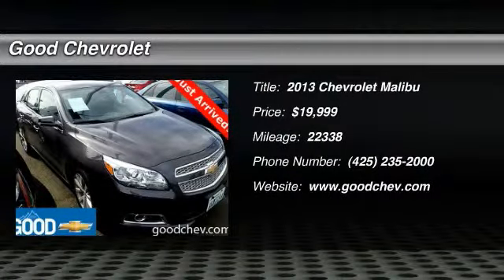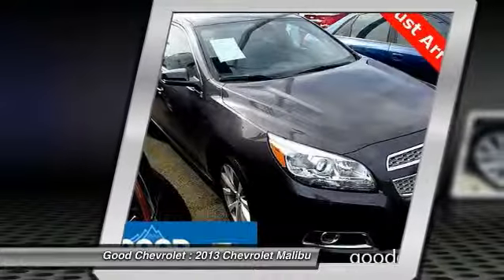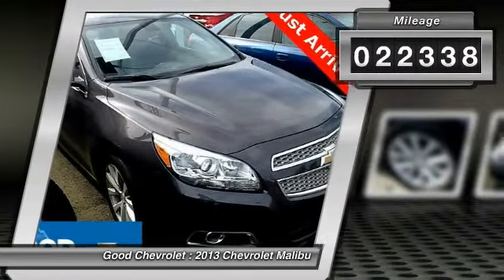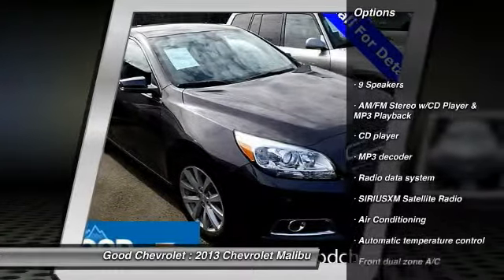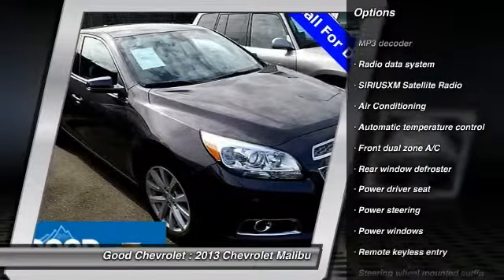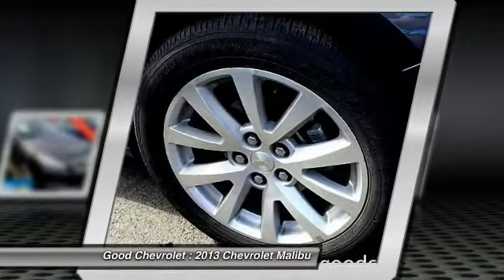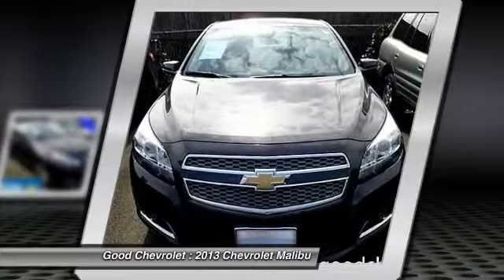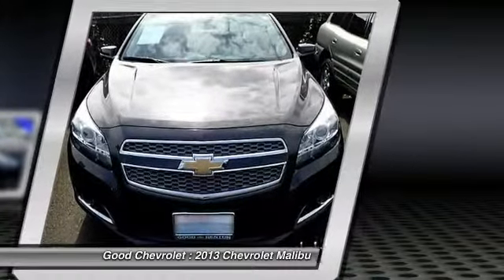2013 Chevrolet Malibu Renton WA P46083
Good Chevrolet
325 SW 12th Street

LTZ**LEATHER**HEATED FRONT SEAT**REAR SPOILER**REMOTE VEHICLE STARTER SYSTEM**LIFE TIME OIL CHANGES**DRIVER 8 WAY POWER SEAT** LIFE TIME OILCHANGES**BLUETOOTH FOR PHONE AUDIO SYSTEM-HIGH PERFORMANCE WITH BOSE SPEAKERS AM/FM STEREO CD PLAYER W/ AUX JACK, DUAL ZONE AIR CONDITIONING ONSTAR PROCESSING DIRECTIONS & CONNECTIONS INSIDE REARVIEW MIRROR AUTO DIMMING POWER HEATED OUTSIDE MIRRORS DRIVER ENGINE 3.6L, SIDI V6 TRANSMISSION, 6 SPD AUTOMATIC LEATHER WRAP STEERING WHEEL, WHEELS, 18 ALUMINUM MACHINE FACED FOG LAMPS, UNIVERSAL HOME REMOTE STEERING WHL RADIO CONTROLS, LEATHER TRIMMED SHIFT LEVER. USED CAR.